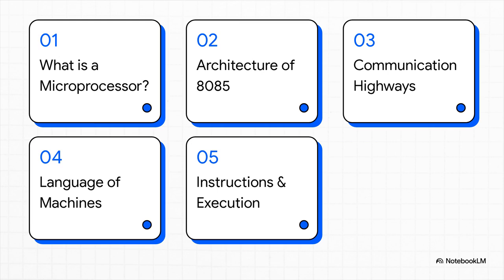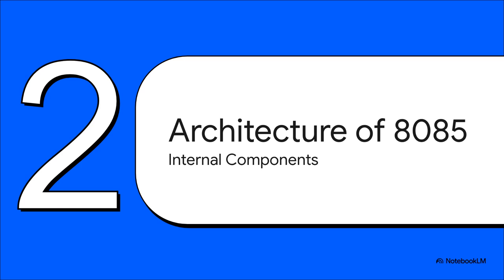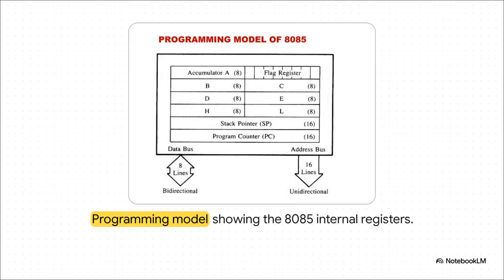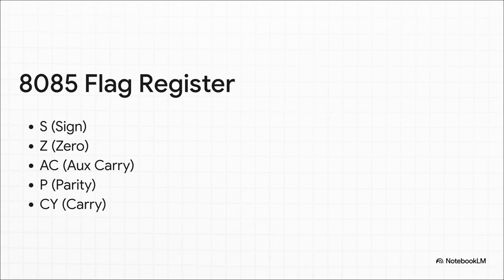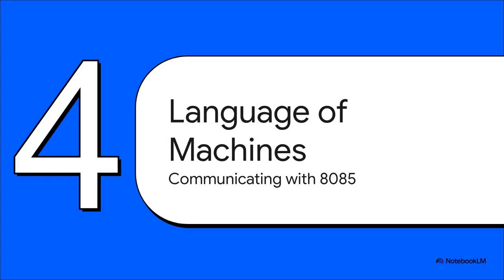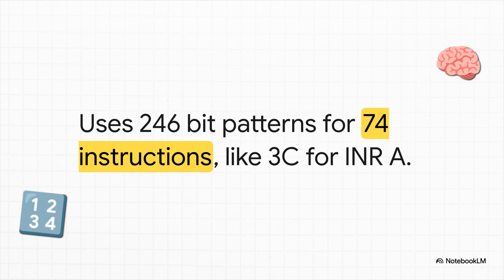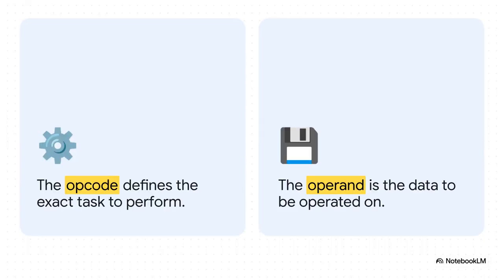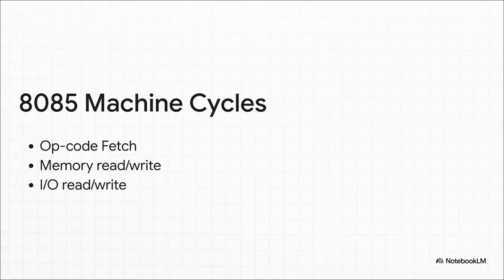microprocessor computereducation learning engineeringstudents education computerscience pw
Welcome to my Engineering Learning Channel. This channel offers clear and easy-to-understand videos on engineering concepts, computer science, school subjects, and educational content for children.

Learn through step-by-step explanations, including website development and other technical topics, designed to build your knowledge and skills.

The goal is to make learning simple, clear, and useful for everyone.